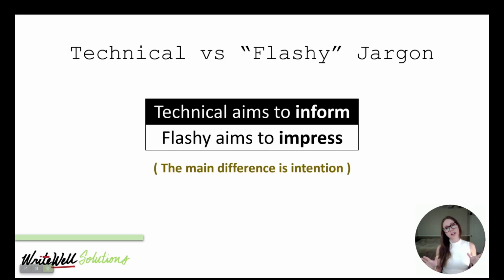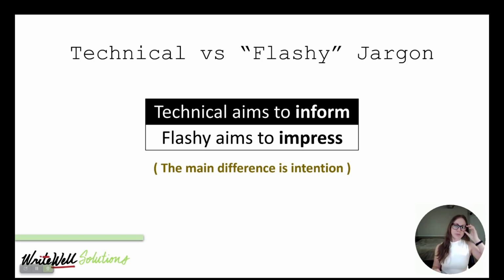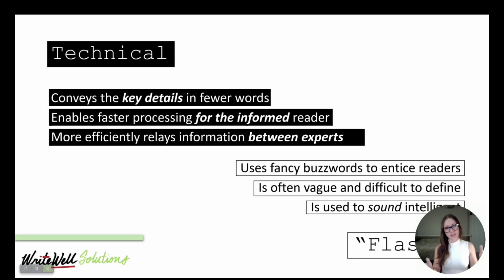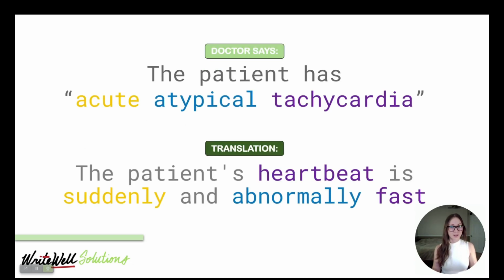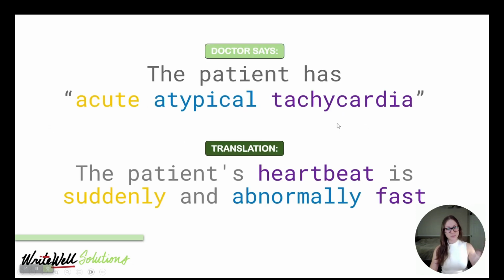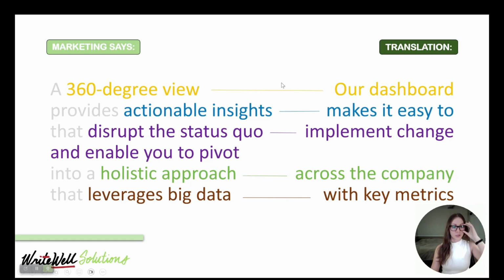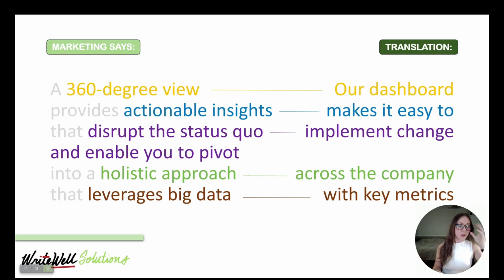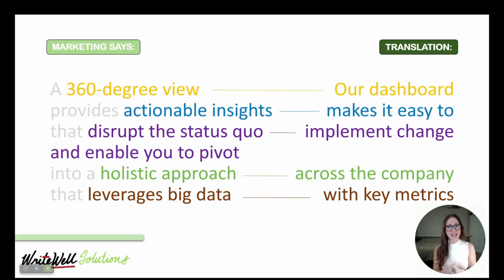When and How to Use Jargon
Made these a while ago, back when I was still offering personalized tutoring for middle school students. Figured I may as well post them on the off chance someone finds them helpful. Enjoy!